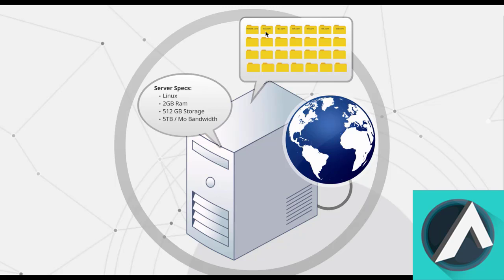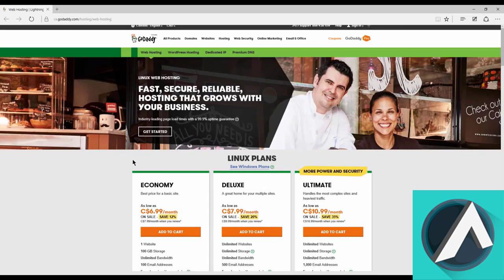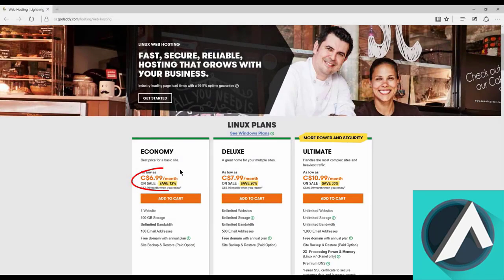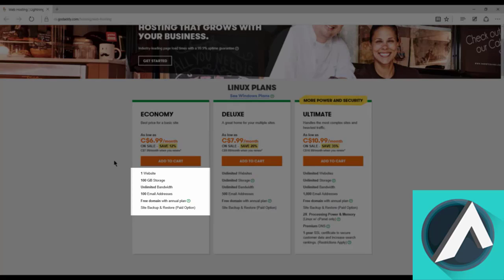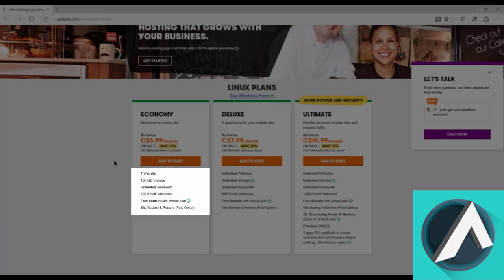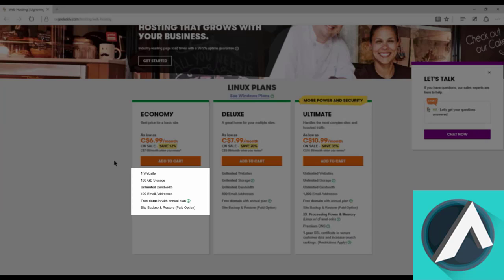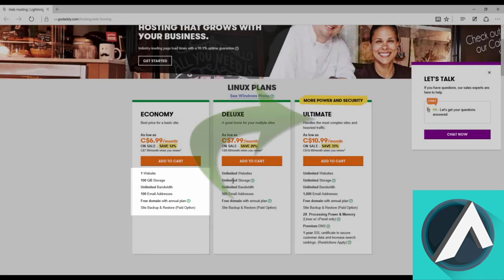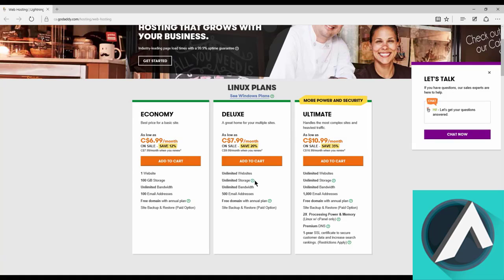What Is Shared Hosting? Shared Hosting explained | Should you choose or not..! By AAG Developer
What is shared web hosting? AAG DEVELOPER explains what shared hosting is and how you can determine if it's the right solution for you.

Hi there! In this video, you’ll learn what shared hosting is and a few ways to identify if a shared hosting solution is right for you.

In a Shared hosting solution, your hosting account is one of many accounts on a server, or group of servers, that are maintained by a hosting provider.

If you’re new to hosting and watching your budget, shared hosting might be a good place to start.

Here’s a few things to consider, when determining if shared hosting is the right choice for you.

In general, the daily traffic to a small business website doesn’t exceed 2,000 visitors. This means that small business websites typically don’t require a lot of bandwidth or resources to support them.

In addition, newer, small business websites tend to be more simple and straightforward, with fewer website files and data. Which in turn, means they often do not require a lot of server space or other resources.

By sharing a hosting server with others, shared hosting solutions allow you to get your small business website the power and space it needs, at a much lower cost than a dedicated solution.

If you decide that Shared hosting is right for you, you’ll need to decide which type of shared hosting you want.

Remember, shared hosting allows you to share hosting space and costs with others, while still getting the speed and space you need for your small business website.